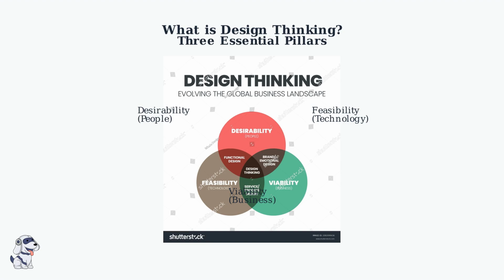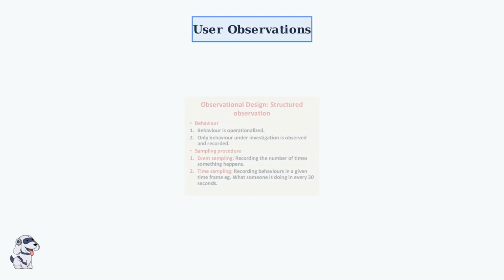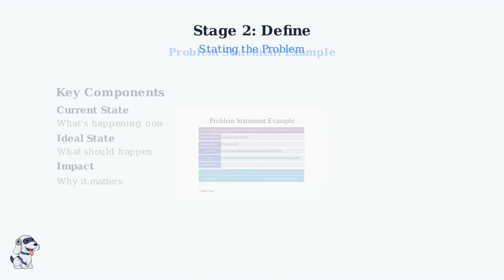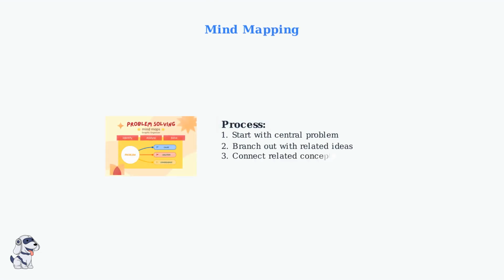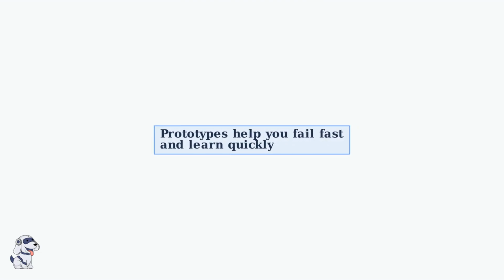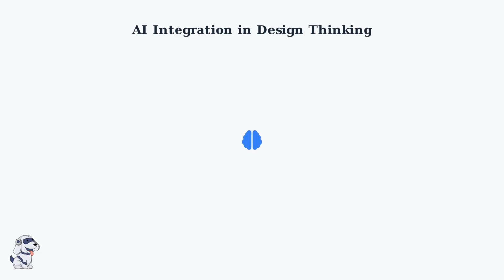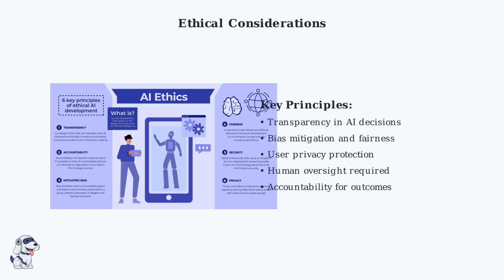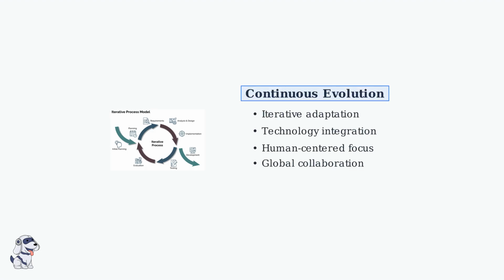Design Thinking Stages Explained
Design Thinking is crucial for fostering innovation and creating user-centered solutions. This iterative approach emphasizes empathy, collaboration, and experimentation, enabling teams to understand the needs and challenges of users deeply. By involving diverse perspectives and encouraging creative problem-solving, Design Thinking helps organizations develop products and services that truly resonate with their audience. Moreover, it allows teams to prototype and test ideas quickly, leading to more effective solutions and a stronger alignment with customer expectations. Embracing Design Thinking ultimately cultivates a culture of innovation that drives business success.